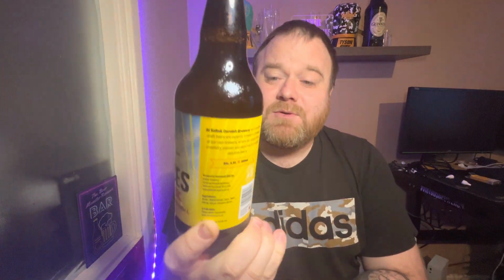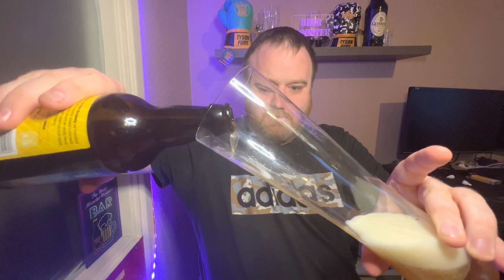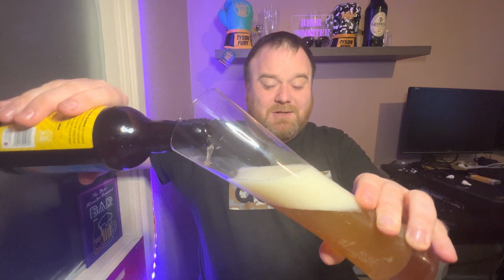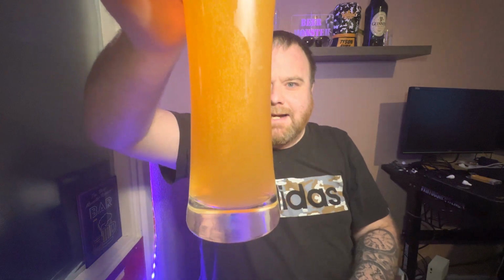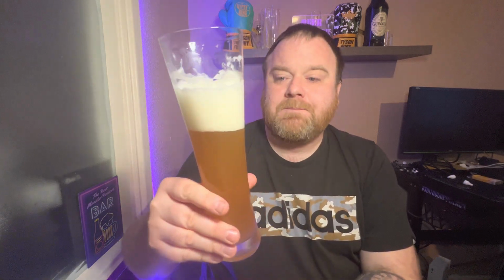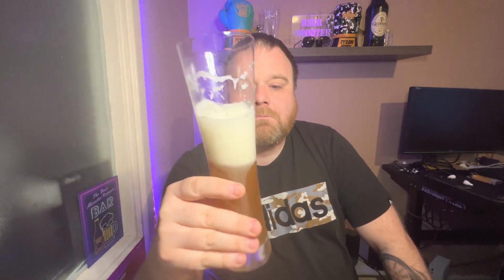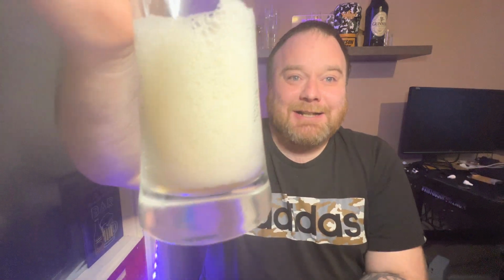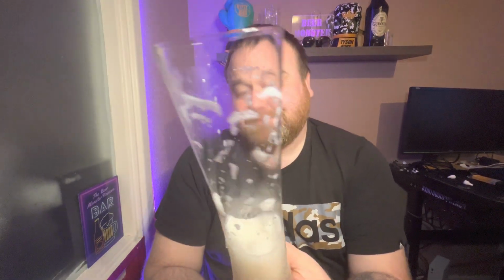99p! KELTEK BREWERY: SWIFTIES CORNISH CRAFT LAGER REVIEW!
beer review
Swifties lager
Swifties cornish lager
Swifties cornish lager review
beersofeurope
KELTEK BREWERY: SWIFTIES CORNISH CRAFT LAGER REVIE
Keltec brewery
Keltec brewery swifties
Craft lager
craft beer review
Cornish craft lagers
Cheap beer
beer reviews
99p beer
99p lager
Real ale craft beer
british craft beer review
british beer
British lager
british lager review